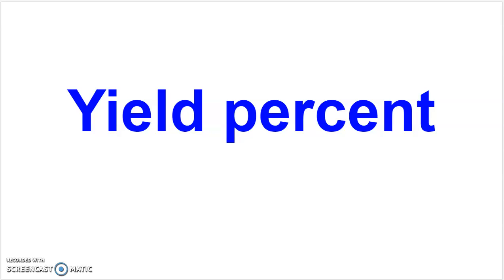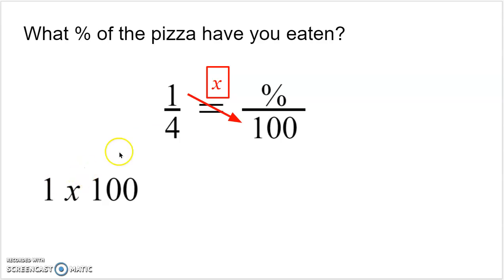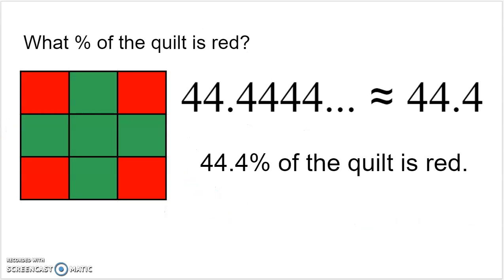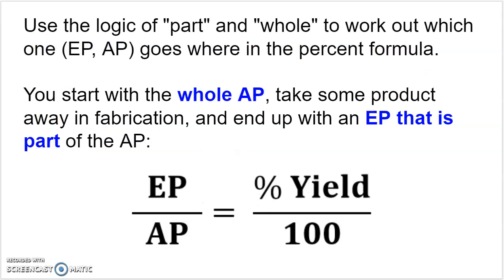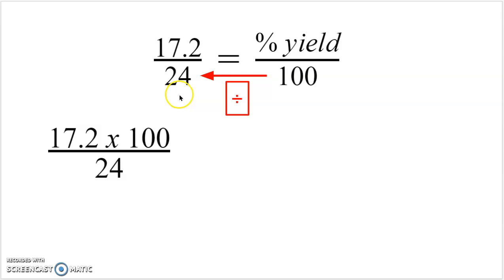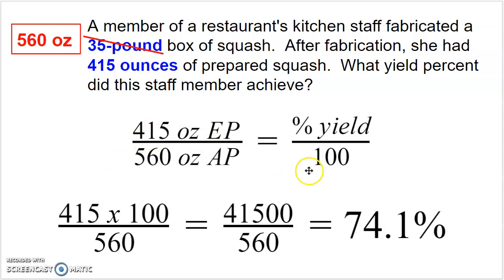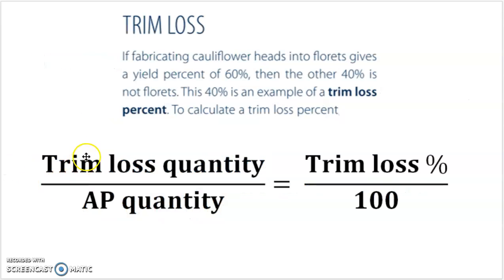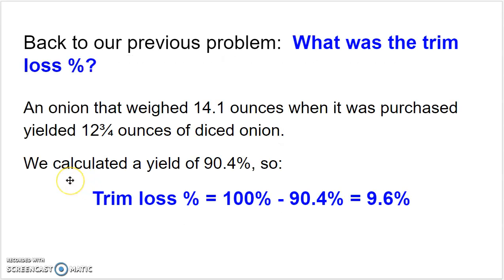Section 3.1 Yield percent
Calculating yield percent from edible portion quantity and as-purchased quantity.